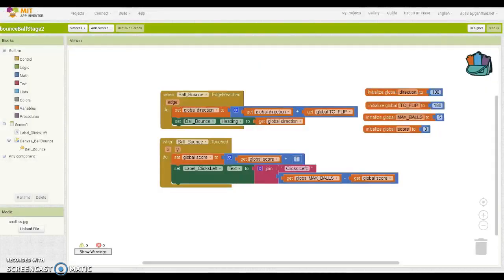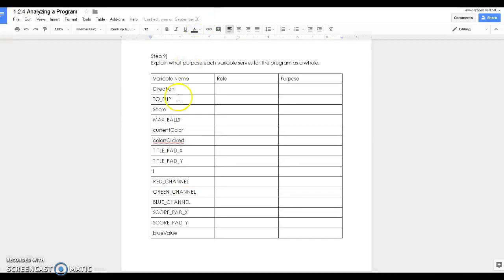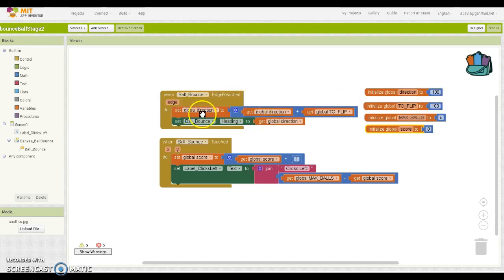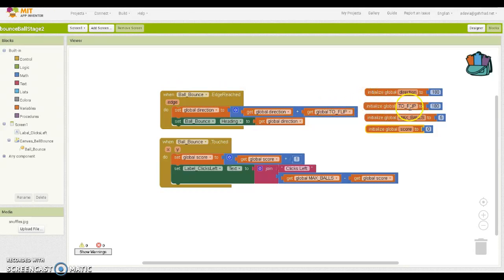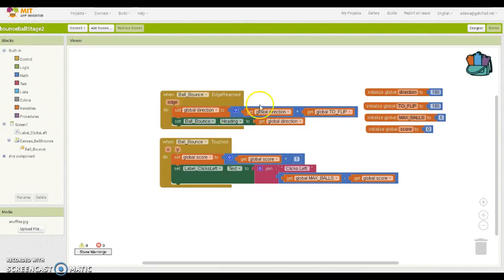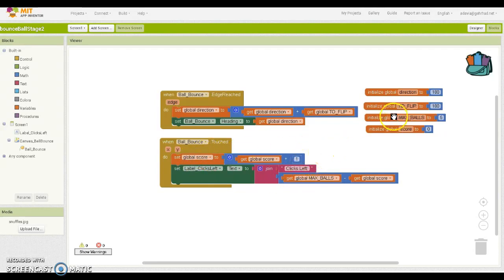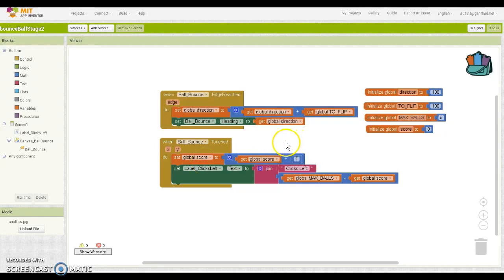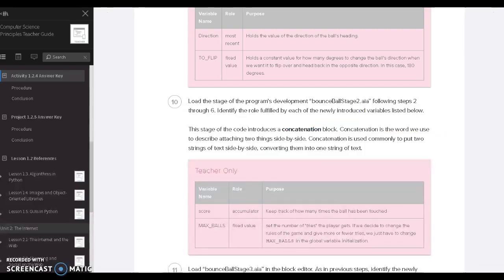Variable Roles 1.2.4 CSP